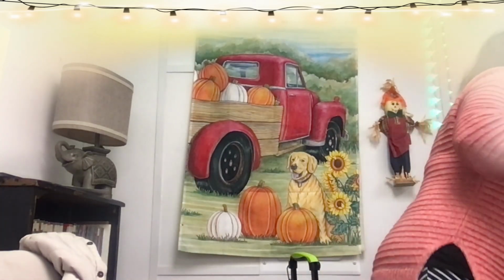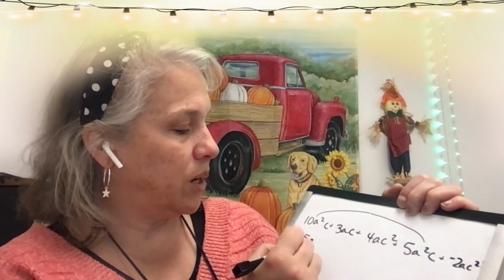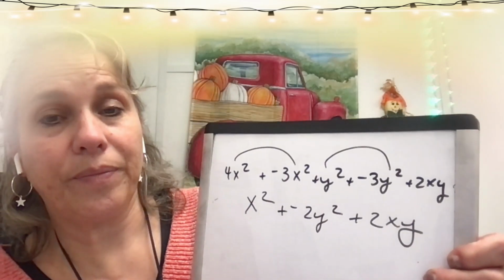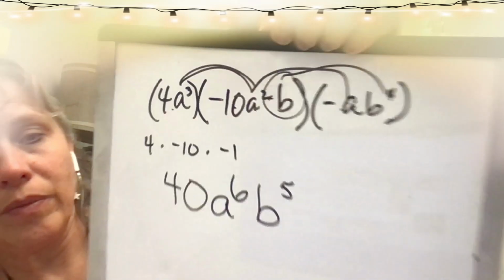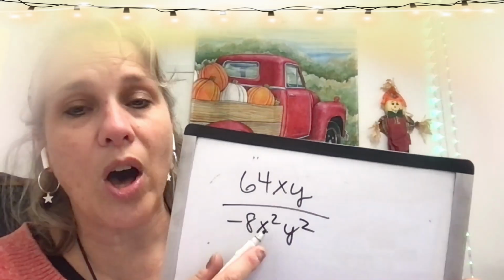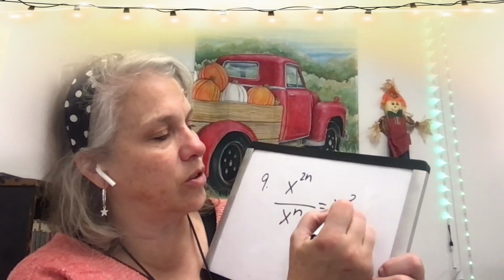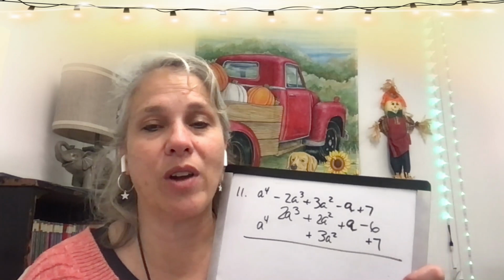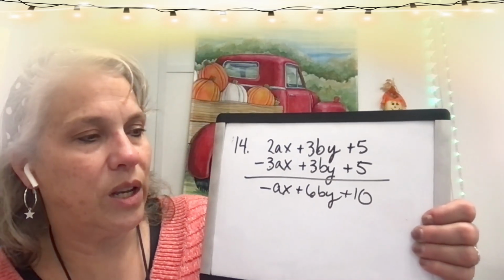Algebra 1 final book 3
final book 3 vid #5